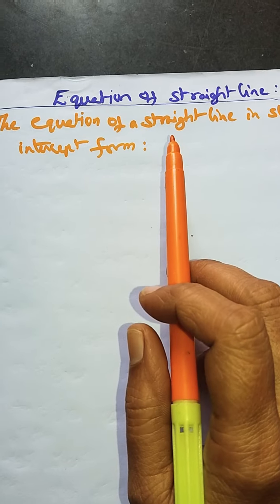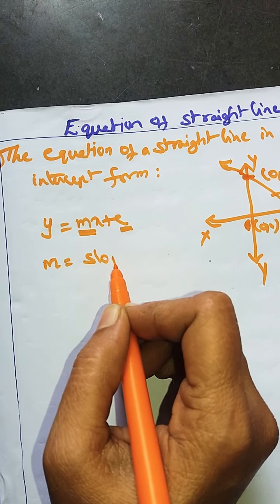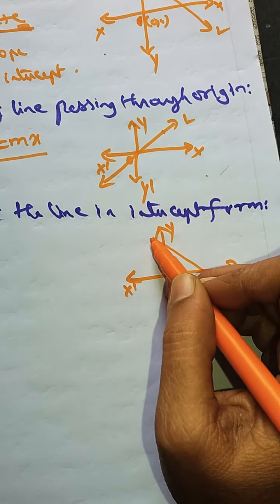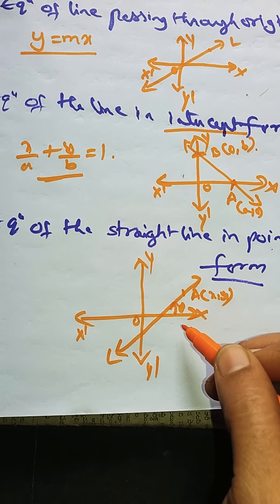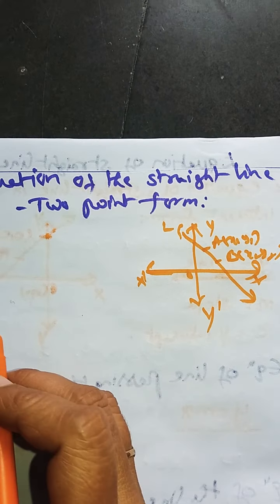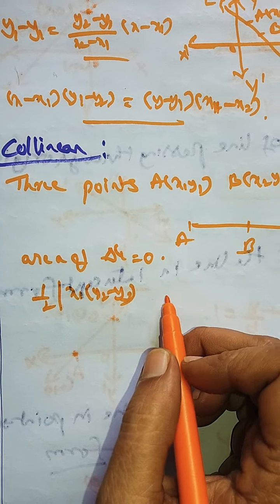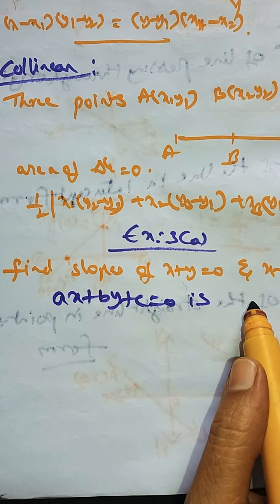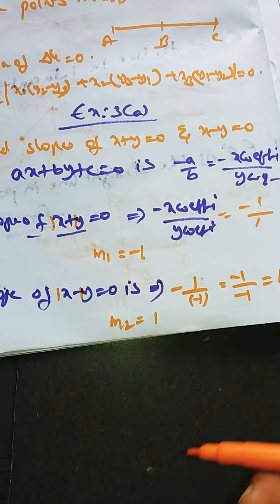EQUATIONS OF STRAIGHT LINES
Equation of straight lines in different forms